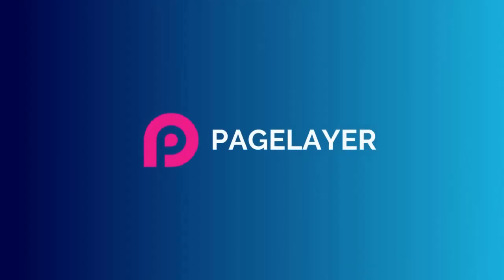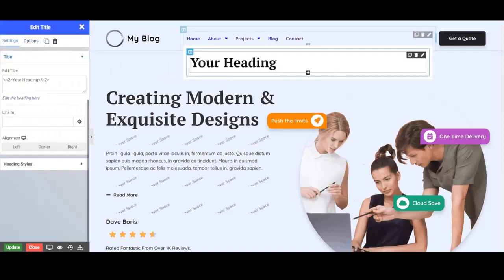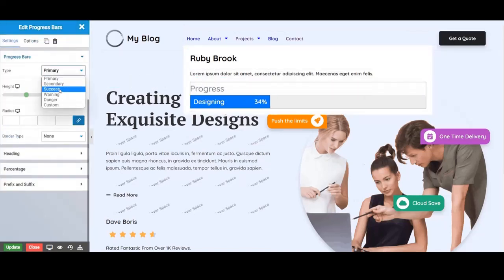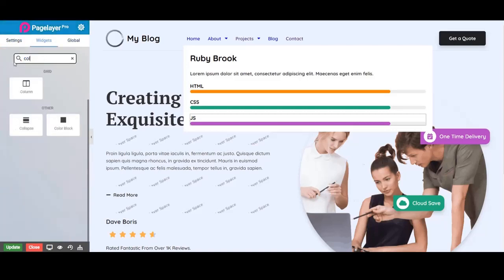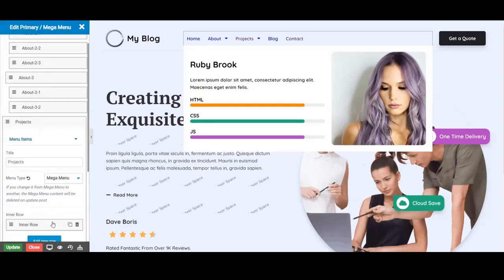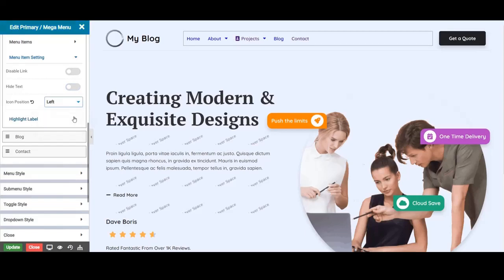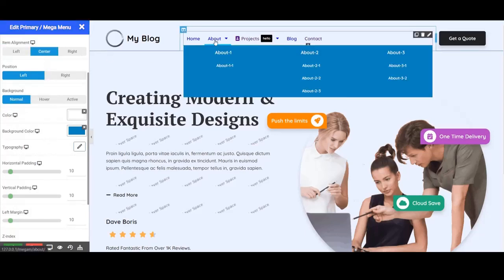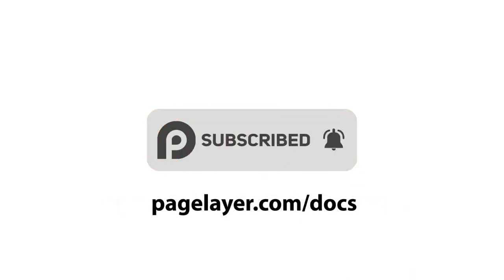How to create Mega Menu & Column Menu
In this video, we will show you how to create the mega menu and column menu in the Pagelayer builder for WordPress.

Stuck with an issue?